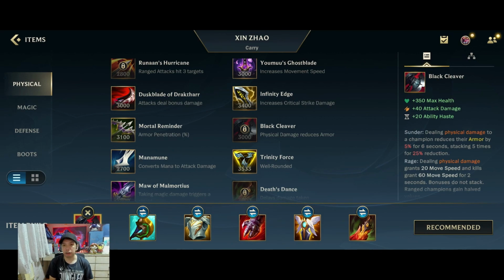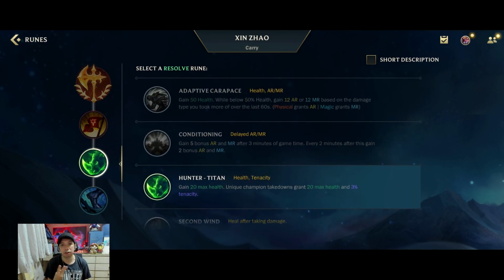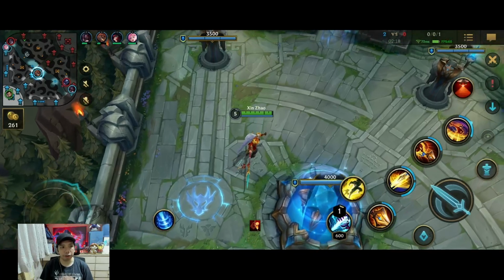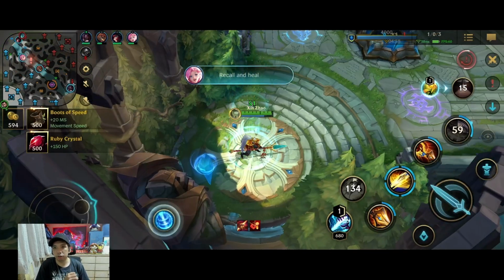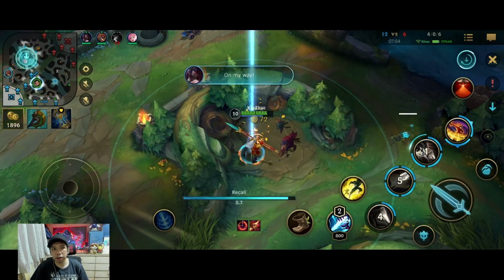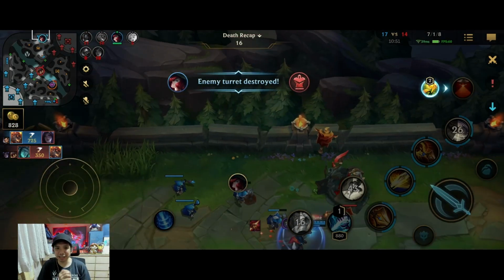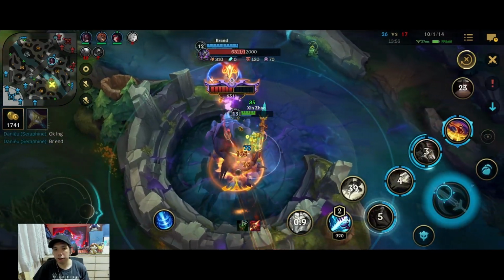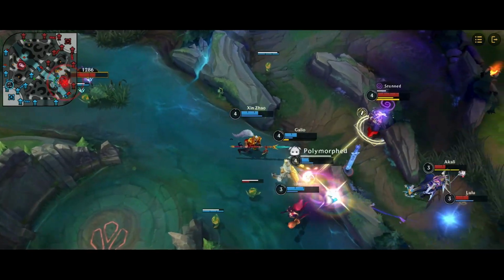WILD RIFT XIN ZHAO IS BACK | Full Guide + BEST Build & Runes Setup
Wild Rift Full Gameplay Xin Zhao Guide. This guide is for people who want to learn how to play Xin Zhao. Hope it helps. This is updated as of Patch 3.1.

Timestamps:
0:00 Items and Runes
3:28 Gameplay
20:07 Tips and Tricks